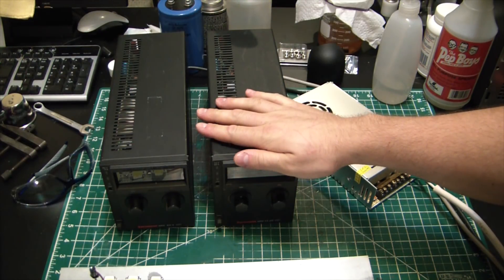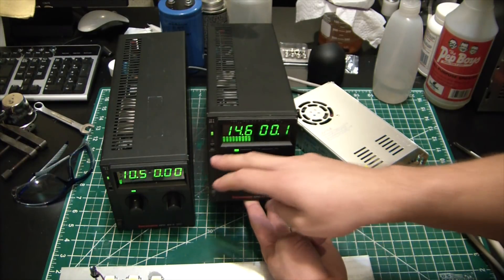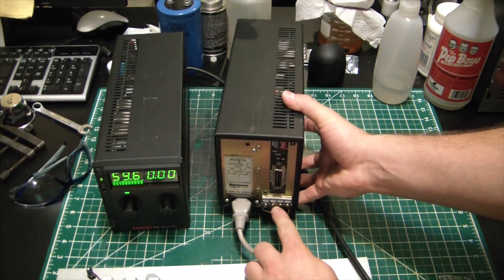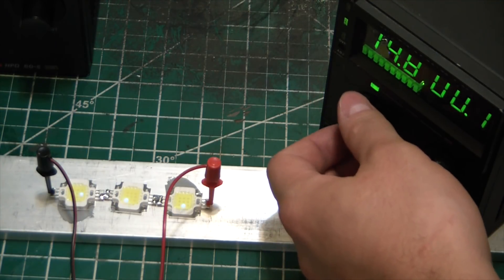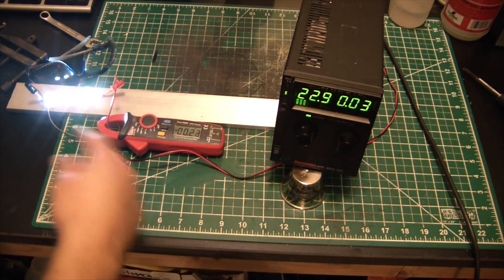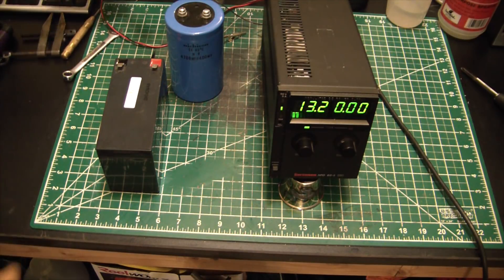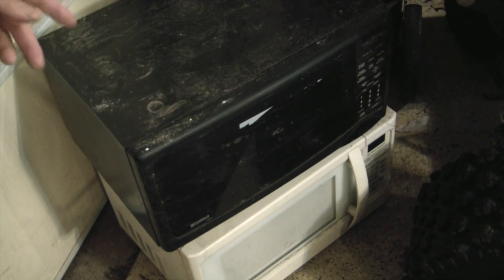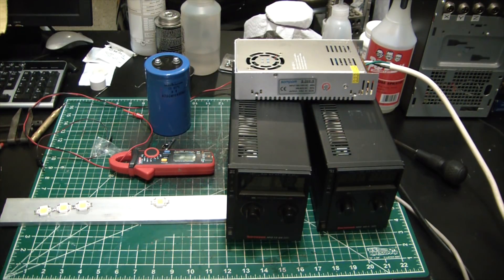Power Supply Extravaganza! A Quick Look at Recent Finds! - ElementalMaker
Just a quick look at a few of the new power supplies I picked up. Two Sorensen Adjustable PSU's (HPD 60-5 & HPD 15-20), one 5V 60A supply for the HHO cell, and finally a couple microwaves to harvest the MOT's out of.